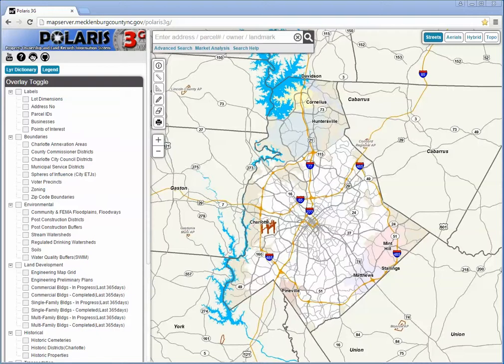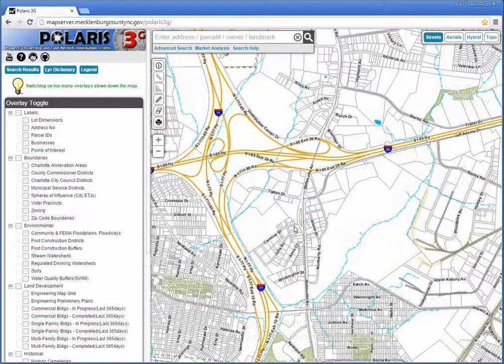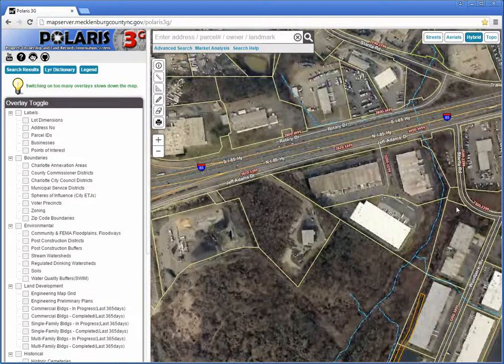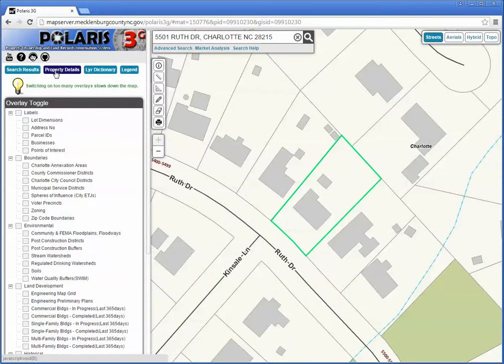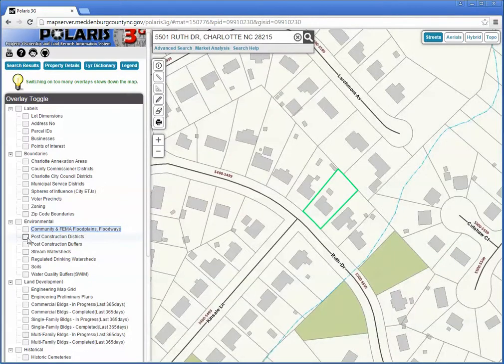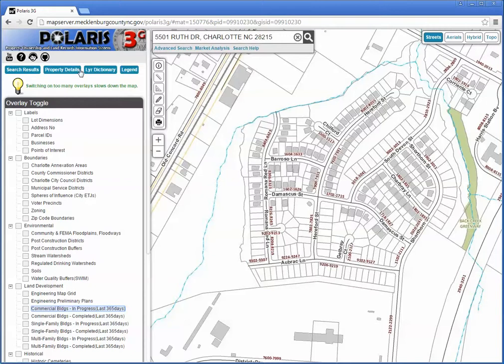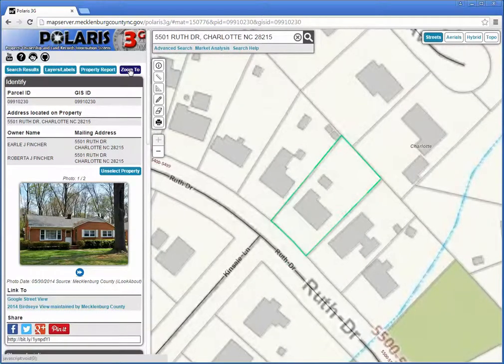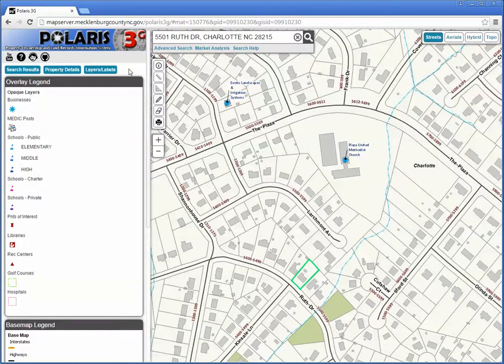Polaris 3G Map Display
Map Display Review